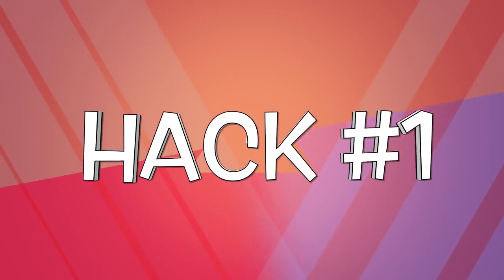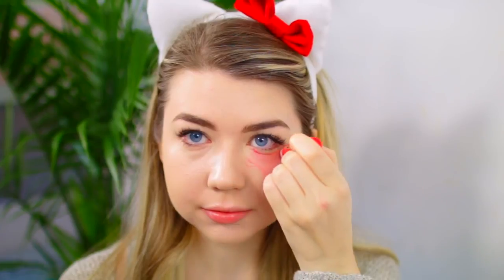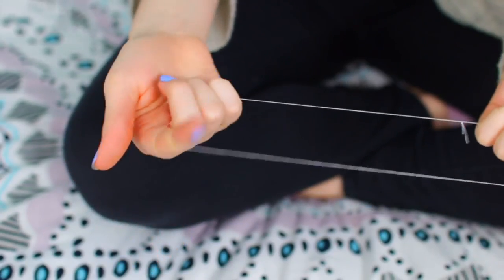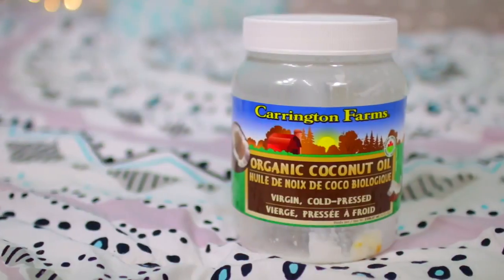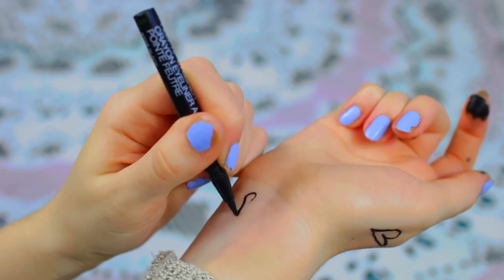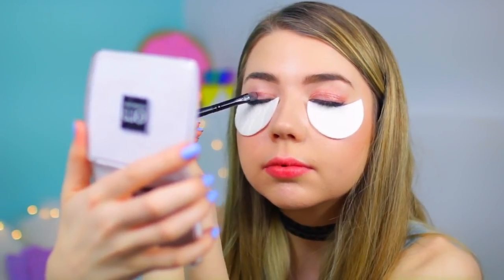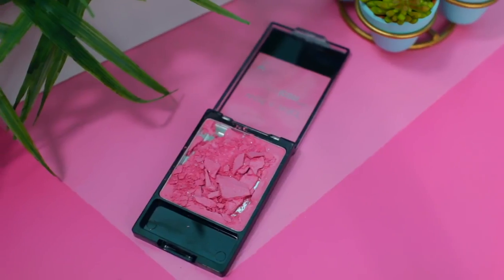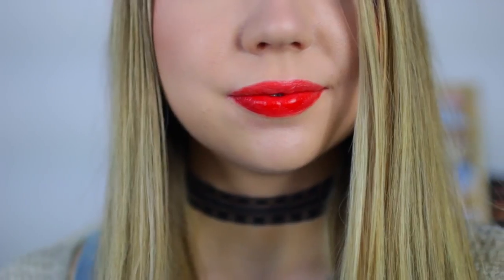14 MAKEUP LIFE HACKS You've NEVER Seen Before!